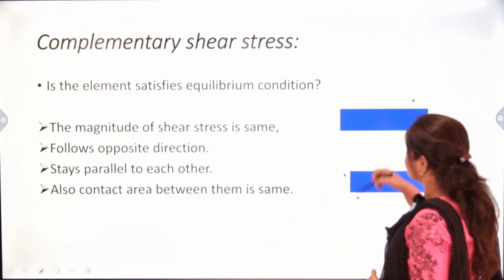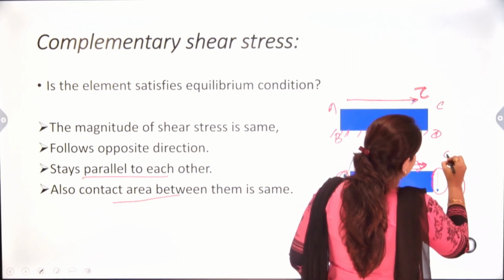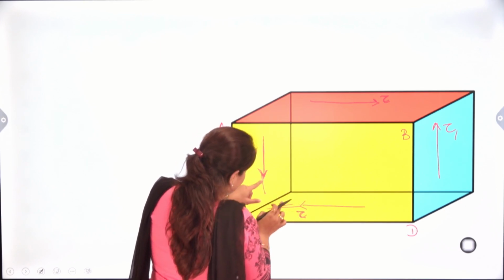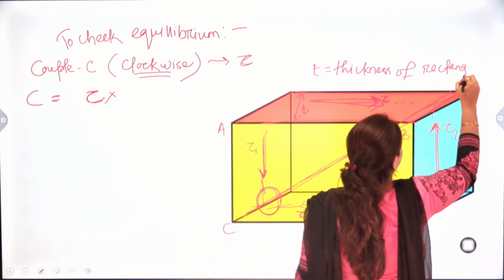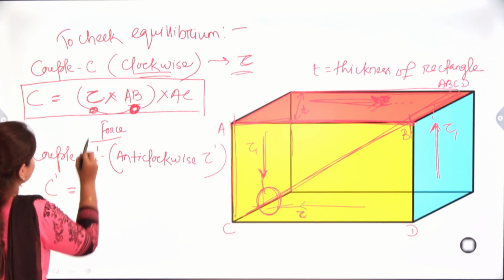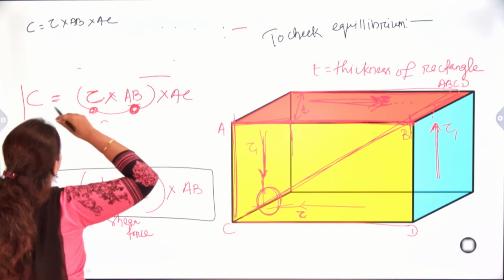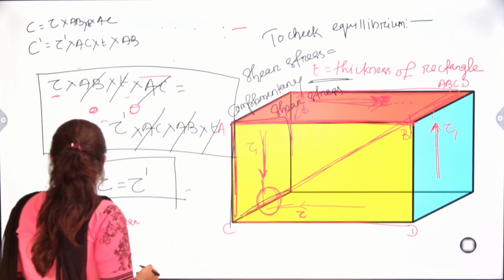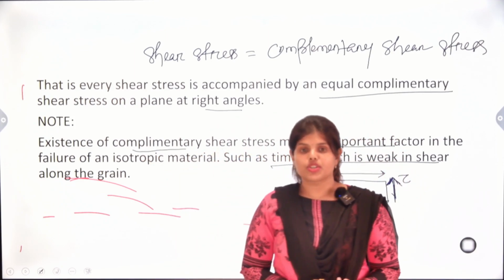Complimentary shear stress, SOM/MOS/MOM, Lec-18